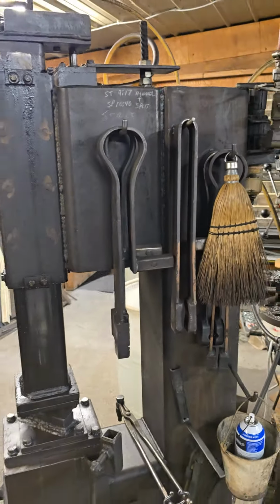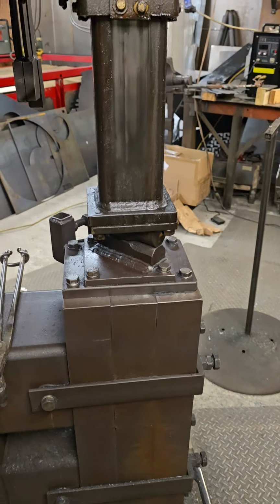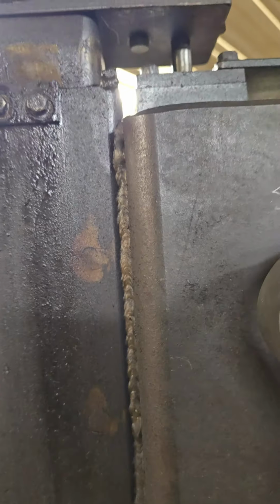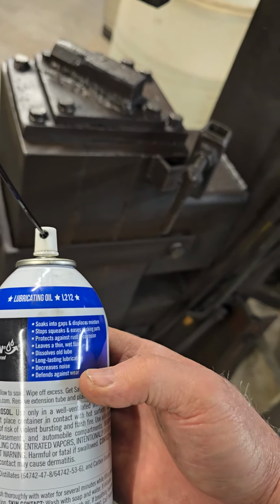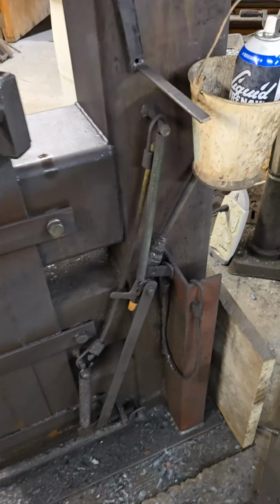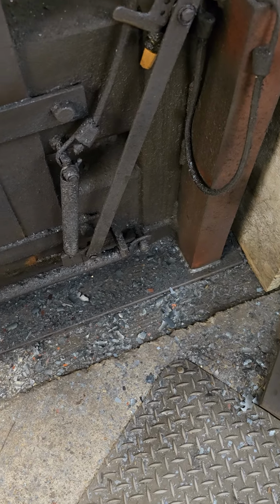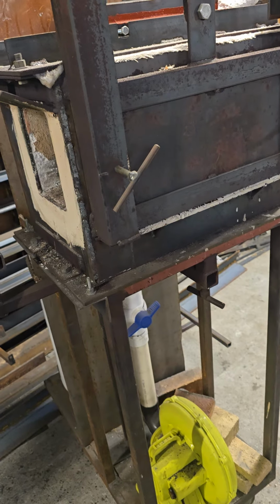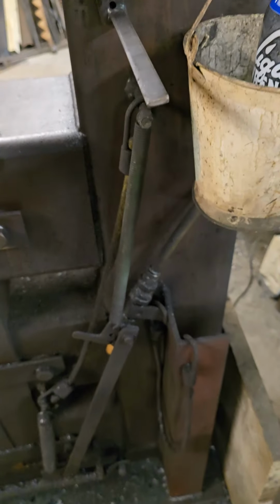homebuilt power hammer